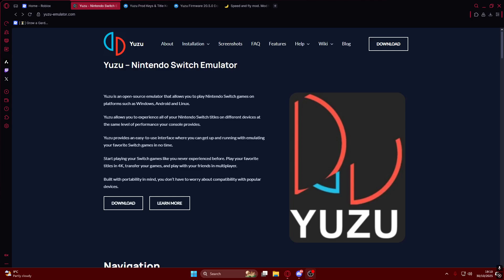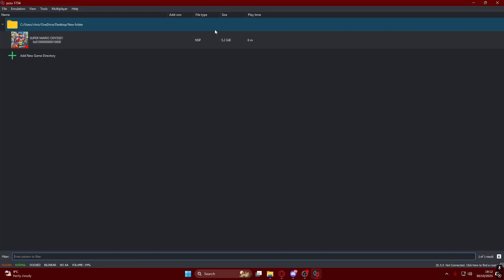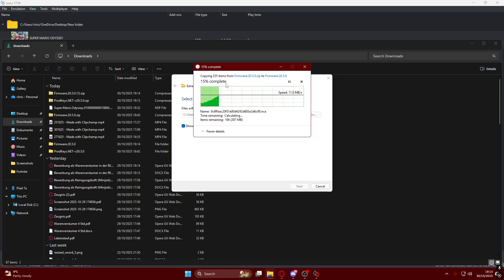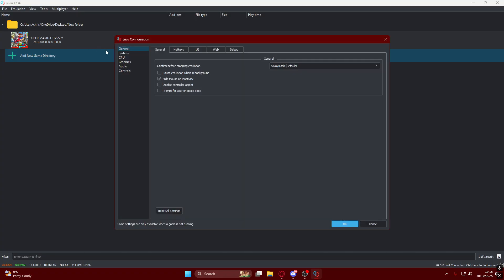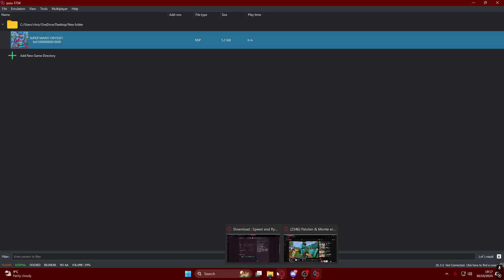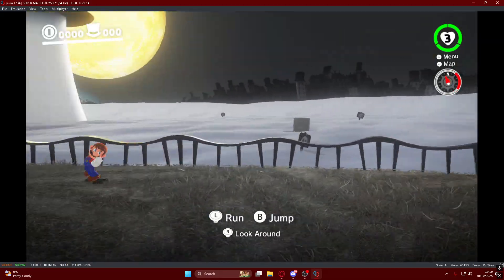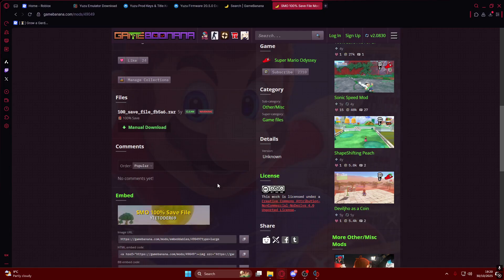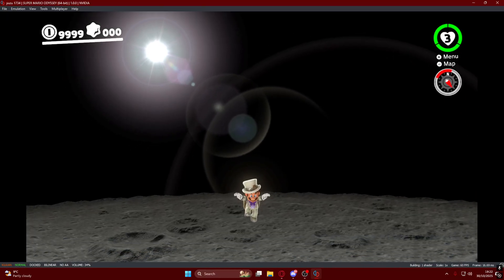How to install the Yuzu Emulator with Super Mario Odyssey, Mods and Safe Files!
In this video I will give all of you a detailed explenation on how to install the yuzu emulator with mods and safe files for the game Super Mario Odyssey!